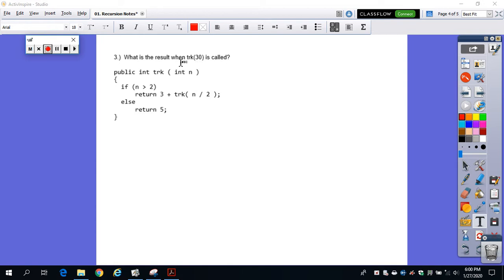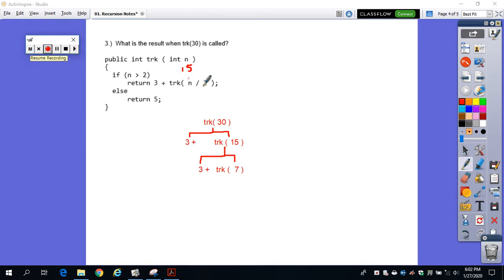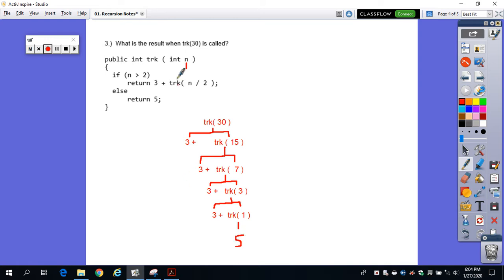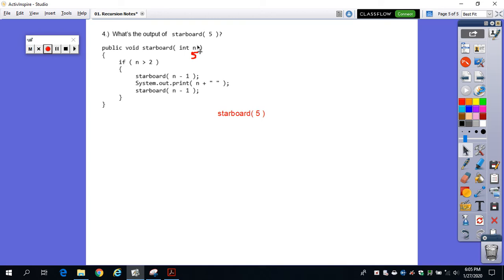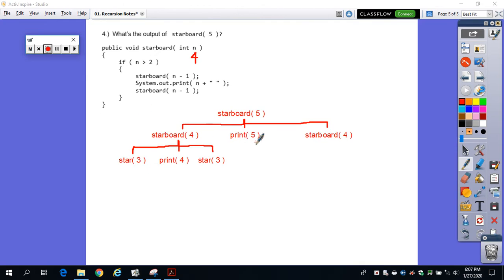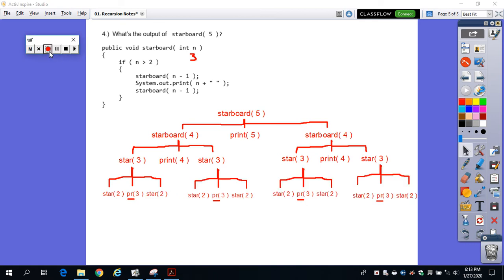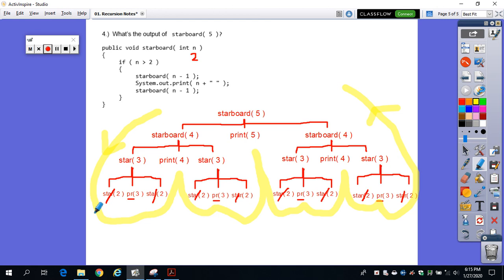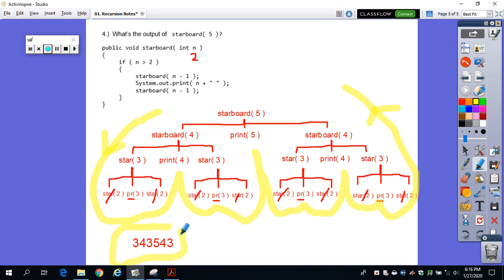01b Recursion Notes Pt 2